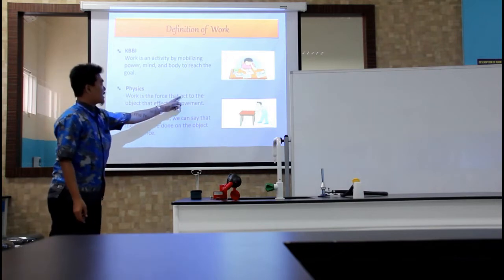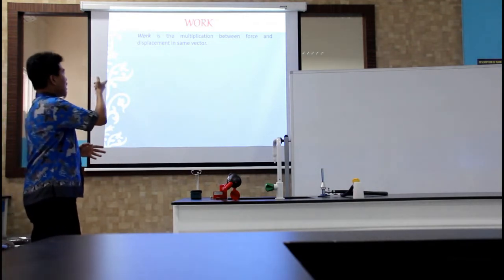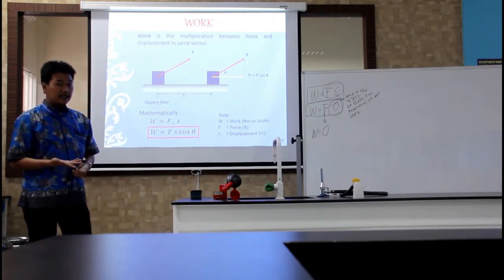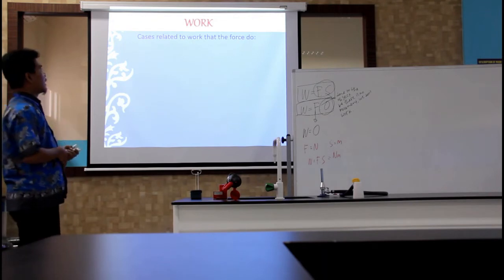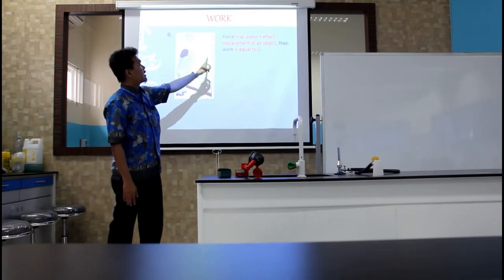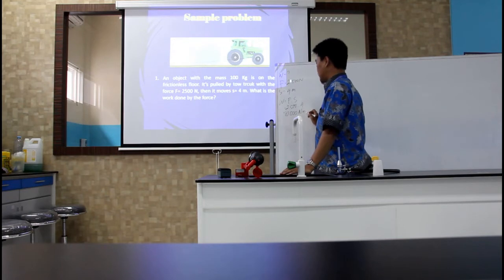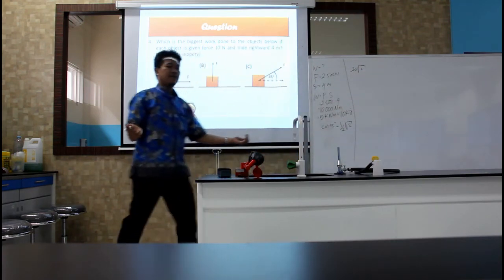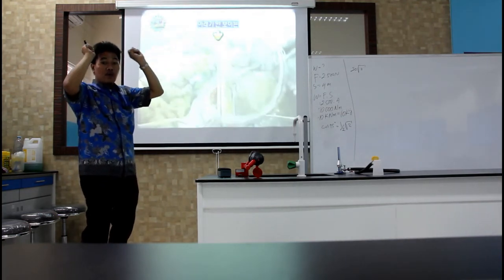Simulasi Mengajar Atmamu